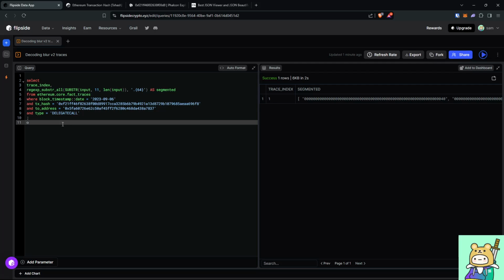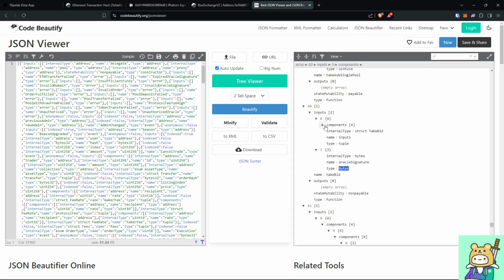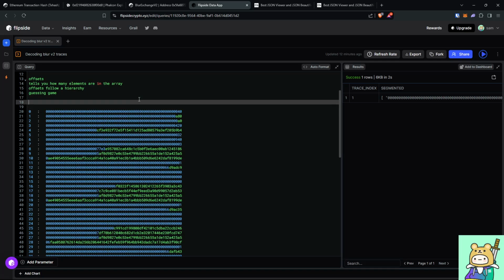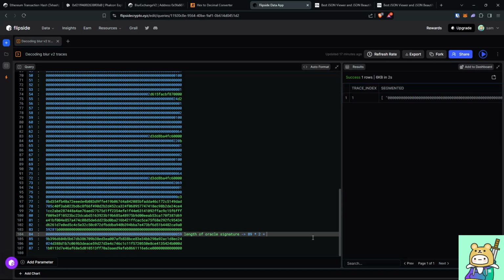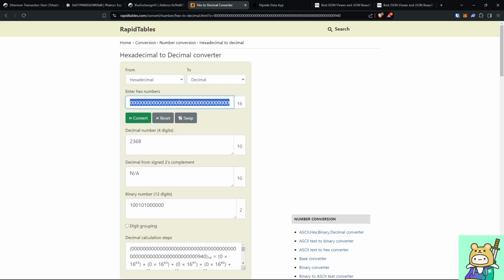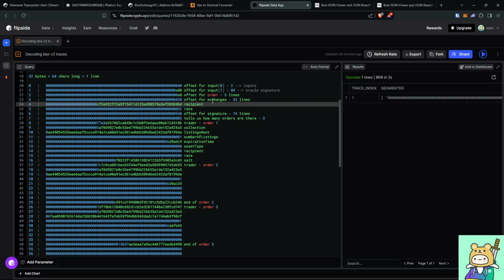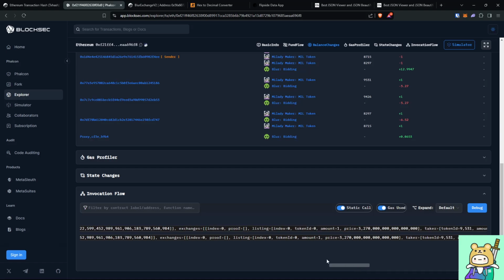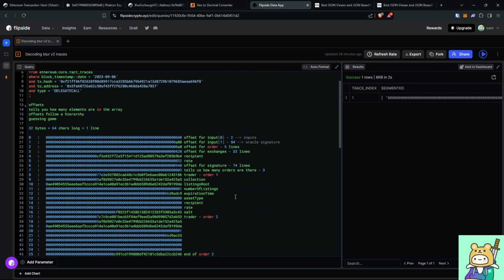How to Decode EVM Traces Data Part 2!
Hello! In part 2, I walked through how to manually decode a Blur V2 transaction which is a lot more complicated than decoding a weth transaction in Part 1 as it involves bytes and arrays.

Here is the Flipside query link I used in the video